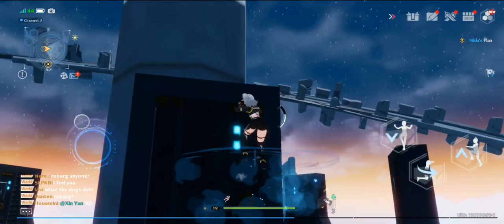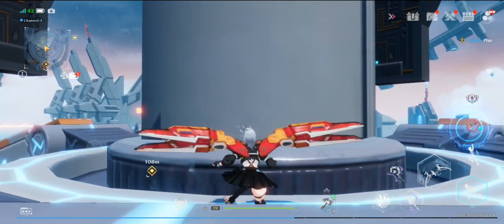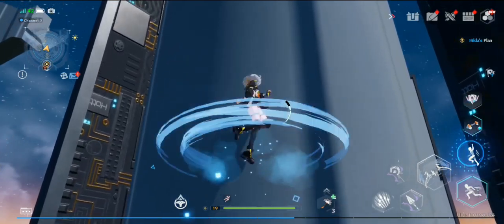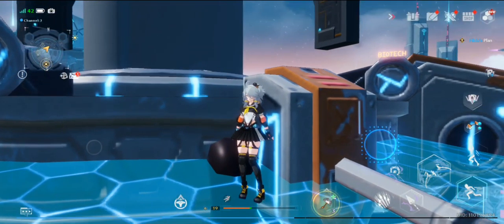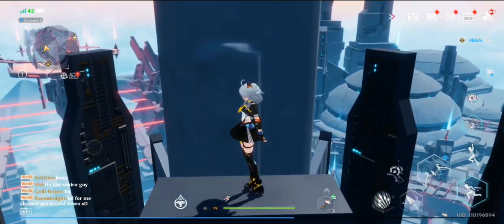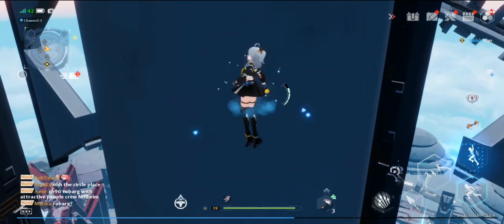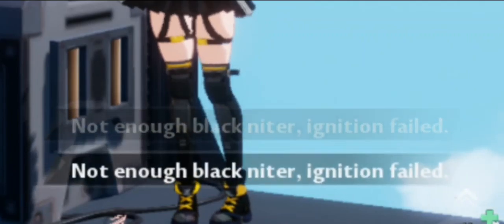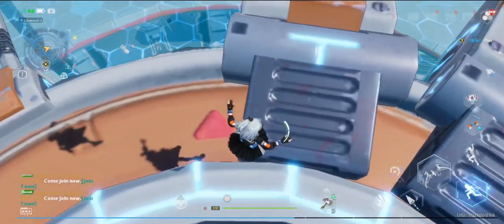CLIMB HACK?! | SECRET CHEST LOCATION?! | TOWER OF FANTASY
credits:
pc climb hack (GuitarRock First)
mobile climb hack : me...coz I figured it out myself HAHAHA
have a great day wanderers